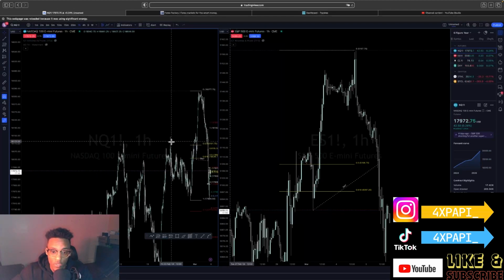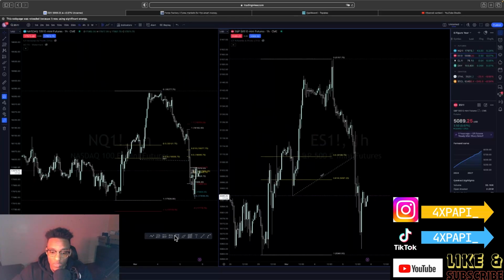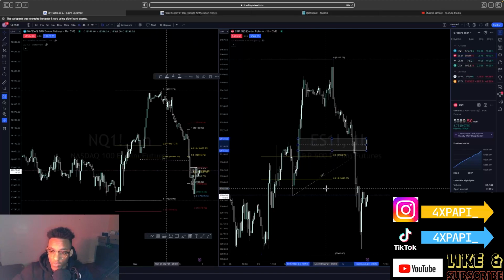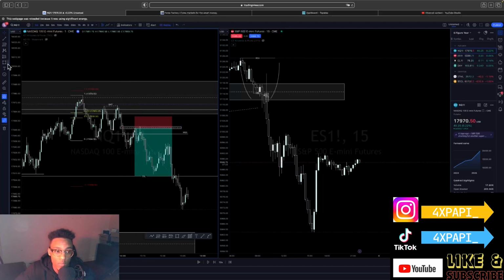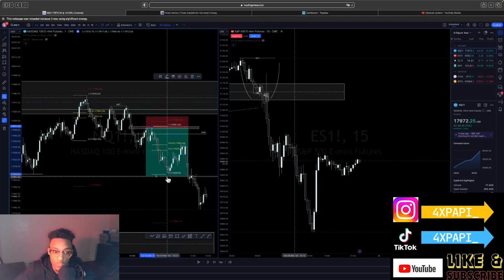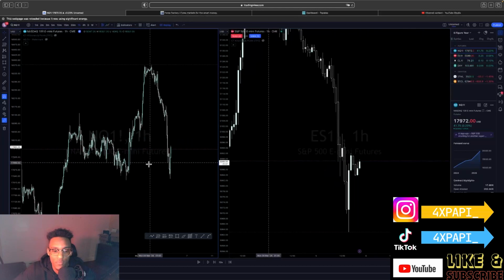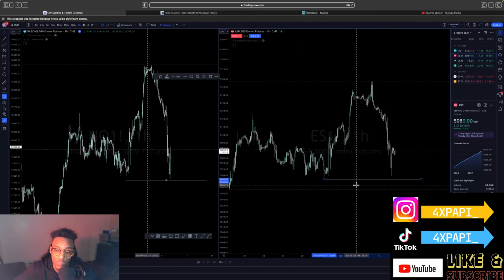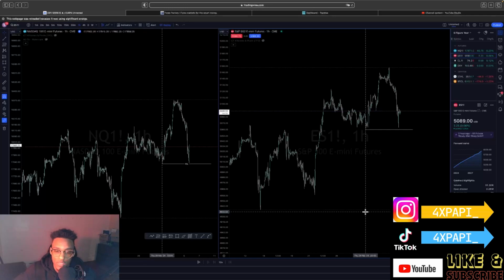Market Recap 03-05 (Lost $800)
Lost $800 trading ES. Pointed out where I went wrong in this video. Also an overview at the end as to what I will be looking for in tomorrow's price action.